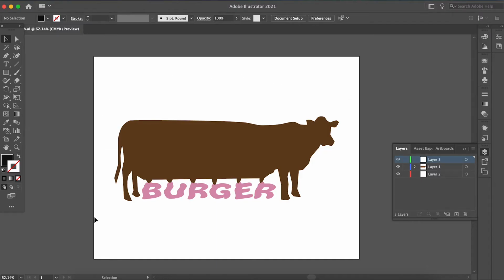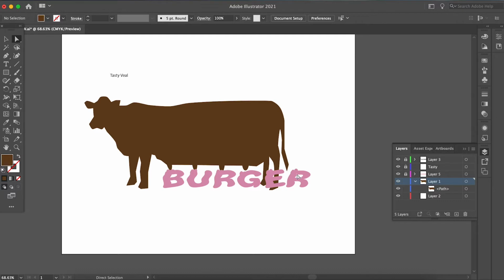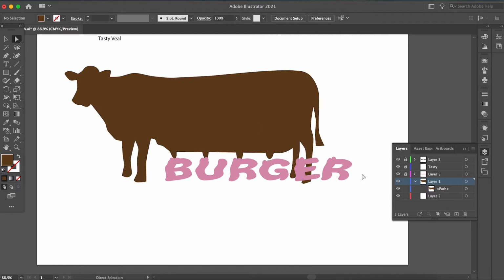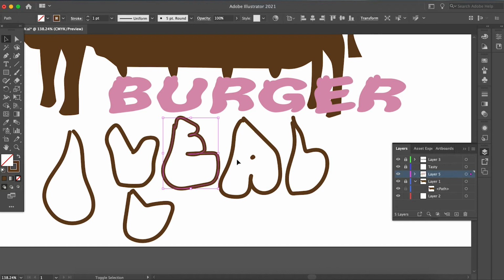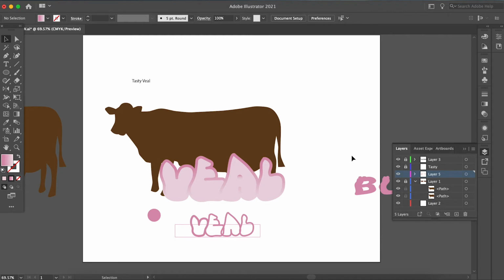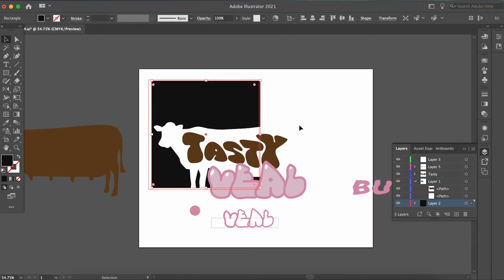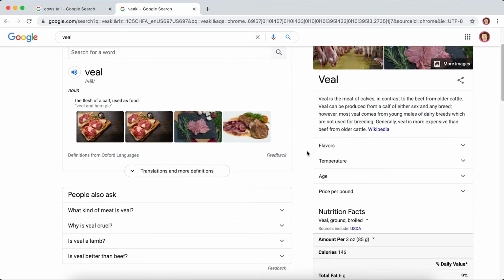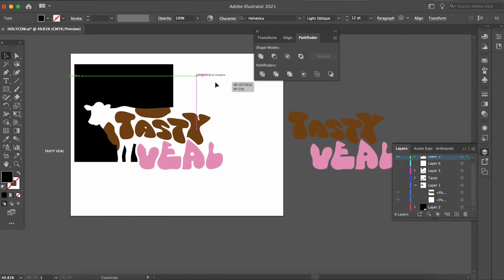I found WHAT on an old hard drive?!